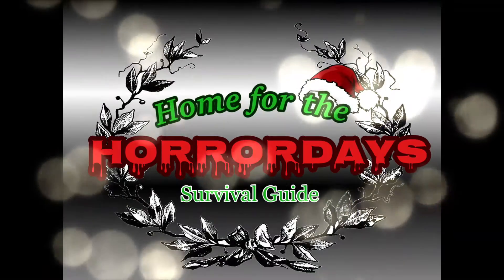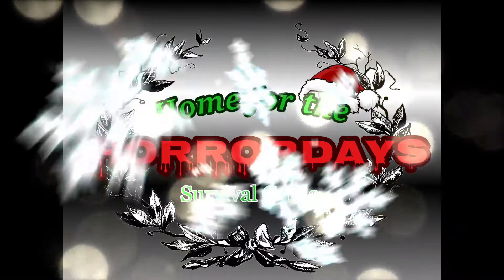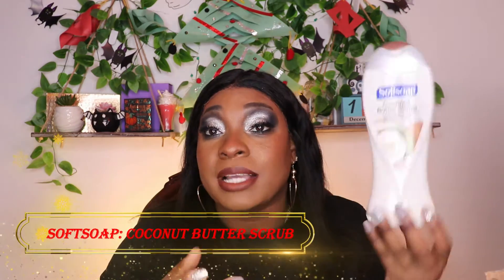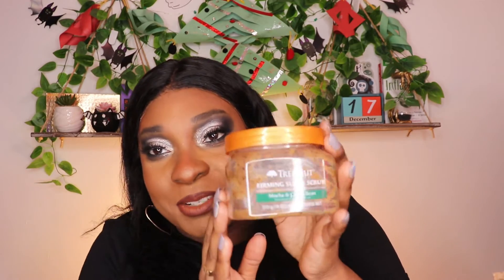2020 product favorites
Hey guys so today’s video is all of the products I’ve been loving this year that I actually finished and repurchased or , I’m planning to repurchase. Everything is linked below.

Freeman face mask

Onesize makeup remover

Mac setting spray

Softsoap body wash

Tree Hut body scrub